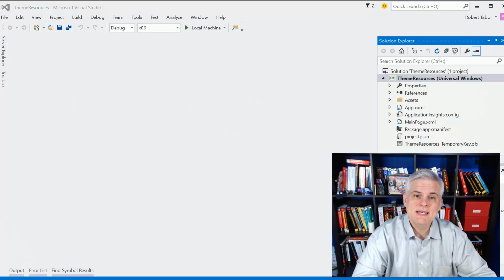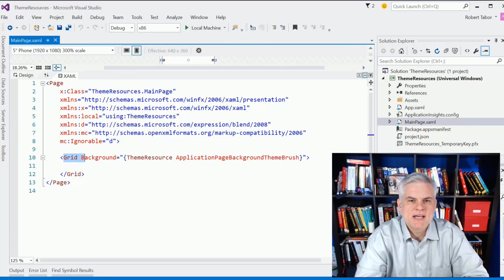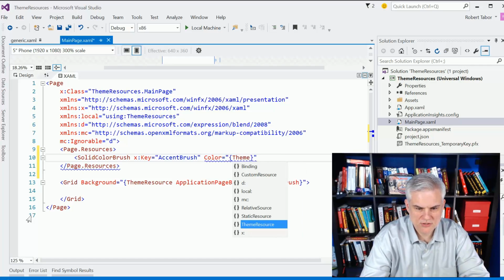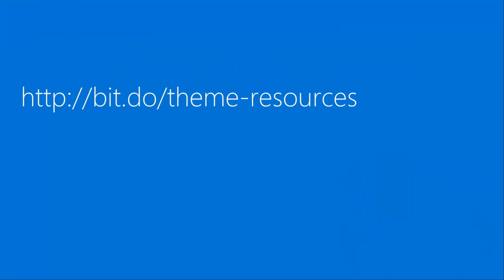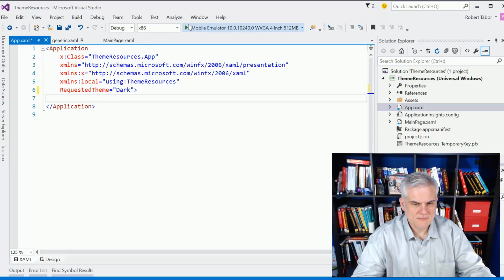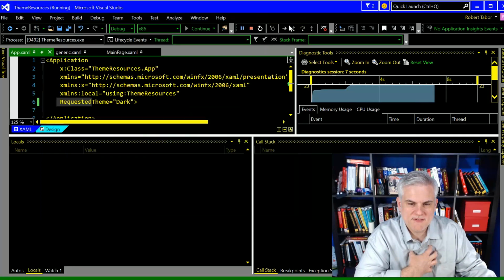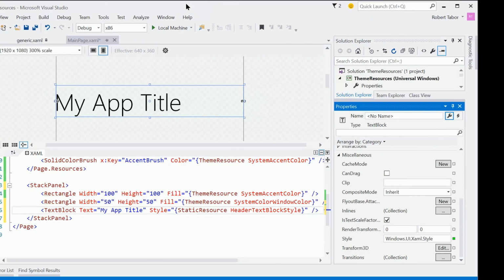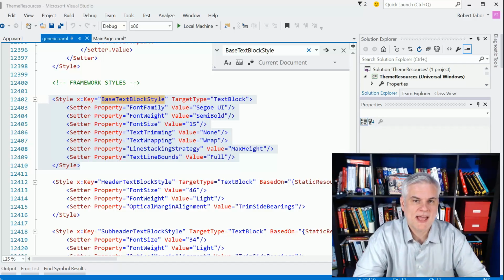UWP-029 - XAML Themes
Windows 10 on both desktop and phone allow the user to change their preferred colors. As developers we can utilize those colors in our application to make it seem like it belongs amongst the user's other apps. We'll also discuss high contrast themes and more.